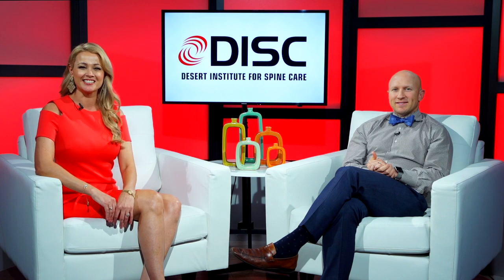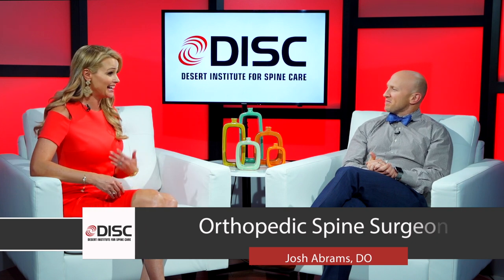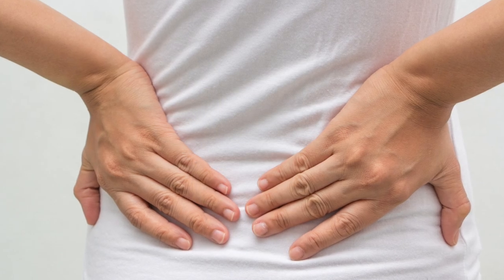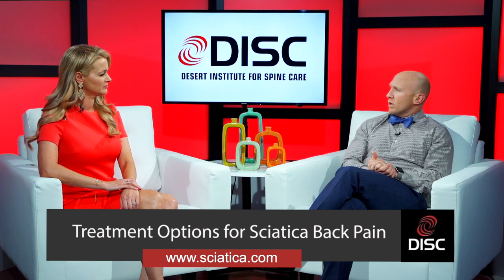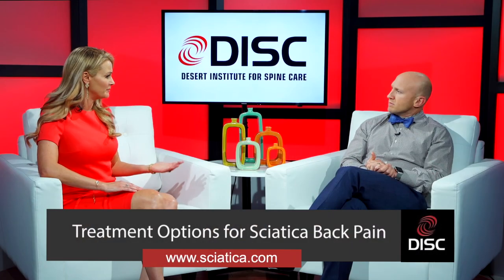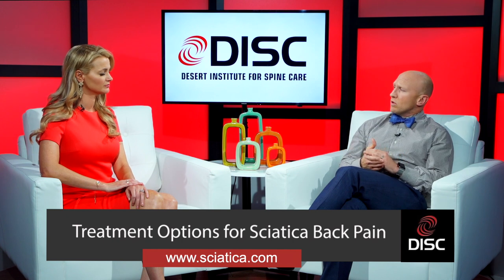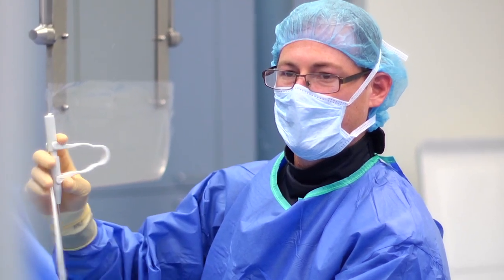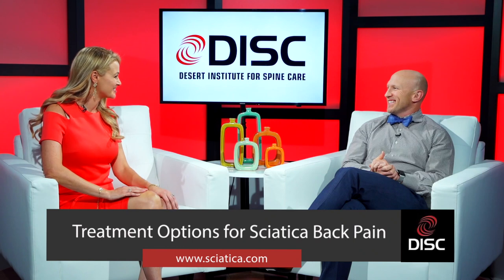Sciatica Treatment | Dr Abrams DISC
In this video, Dr. Josh Abrams describes the spine condition sciatica.  A painful condition originating from the low back spinal cord that travels down your leg.  After diagnosing and identifying the right spine level causing the pain and sciatica, there are a few treatment options - conservative physical therapy, steroid injections to possible minimally invasive spine surgery.

Desert Institute for Spine Care (DISC) is a comprehensive spine care practice with five board-certified and fellowship-trained spine surgeons serving patients in the greater Phoenix, AZ area.  Disc specialize in treating sciatica and a herniated disc in the neck and low back with minimally invasive spine surgery for appropriate selective candidates.  DISC also is a worldwide leader in endoscopic spine surgery, the least invasive surgical option for back and leg pain caused by a herniated disc, facet joint pain, degenerative disc disease, and sciatica.

* What are my surgical options for sciatica?
* Are there alternatives to minimally invasive surgery?
* What steps are taken for a sciatica diagnosis?
* How long is recovery and when can I return to work?
* Am I a candidate for minimally invasive spine surgery?

* Lumbar Back Surgery *
Spinal Stenosis
Lumbar Radiculitis
Sciatica
Foraminal Stenosis
Lateral Recess Stenosis
Degenerative Disc Disease
Disc Tear
Disc Herniation
Bulging Disc
Facet Joint Pain
Failed Back Surgery

* Cervical Neck Surgery *
Arm Pain
Neck Pain
Shoulder Pain
Bulging Disc
Stenosis
Foraminal Stenosis
Disc Herniation
Facet Syndrome
Failed Fusion Surgery

* Non-Surgical Options *
Diagnostic Pain management,
Physical Therapy
Diet and Exercise

Phoenix, AZ   | Scottsdale, AZ | Glendale, AZ | Gilbert, AZ | Phoenix, AZ North Valley